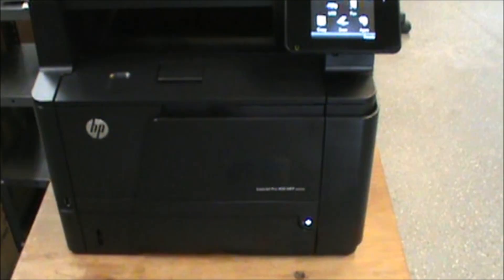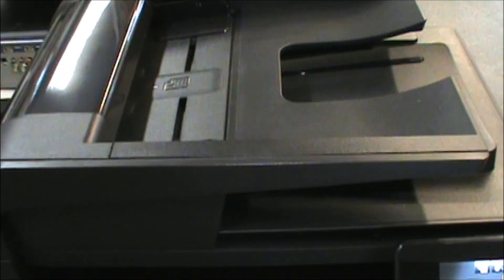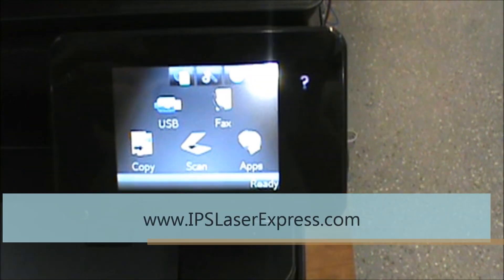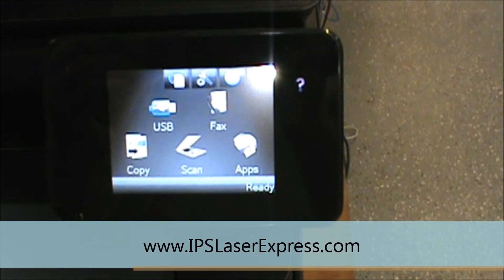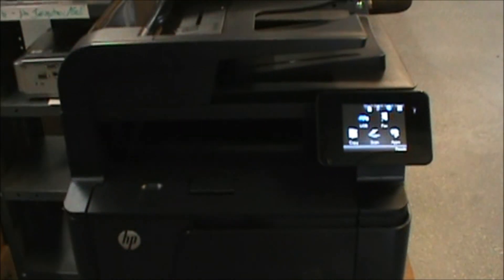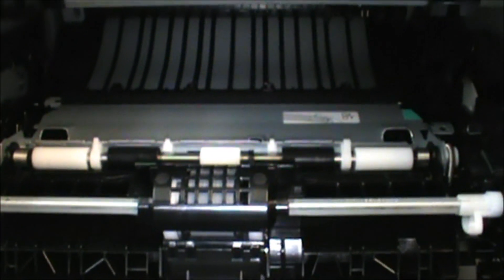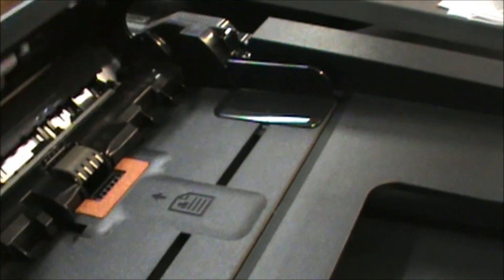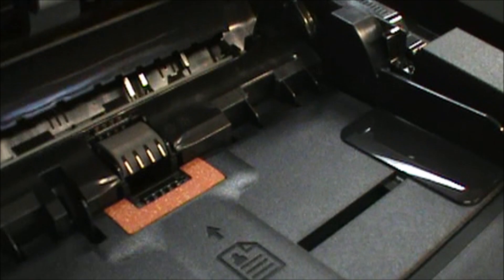HP M400 MFP - Overview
IPS global has put together a simple video about the HP LJ Pro M400 MFP printer. for more troubleshooting tips and videos.